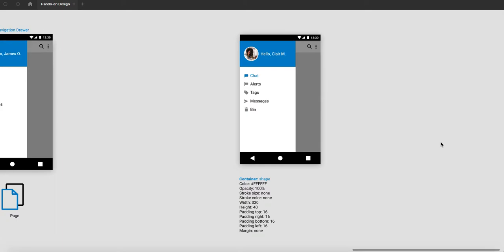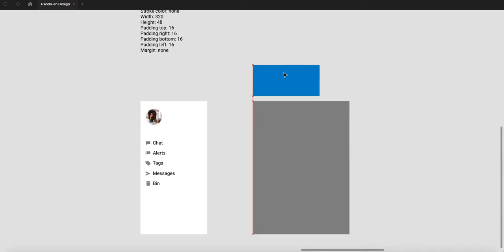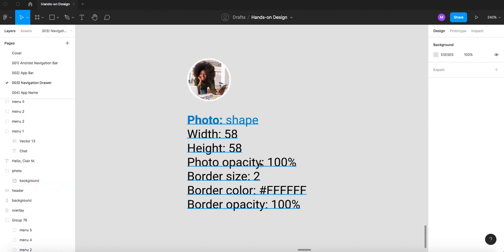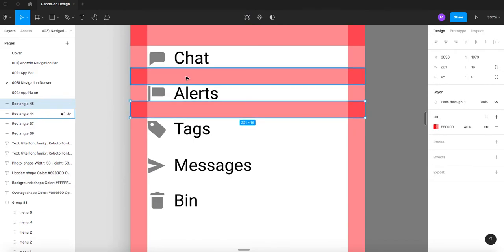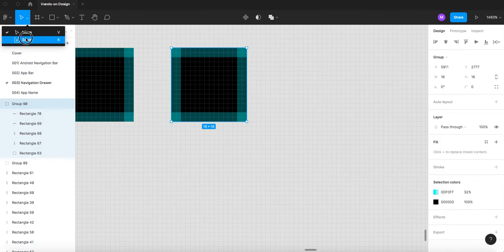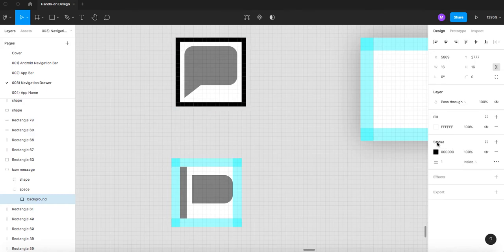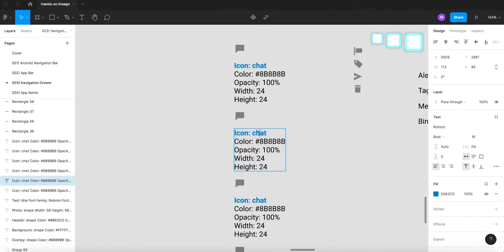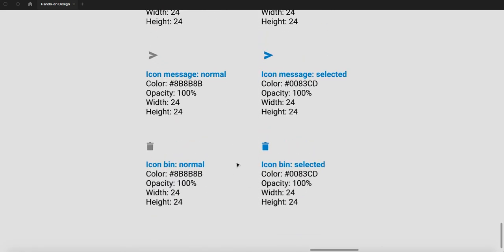How to Design The App Name In Figma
Difficulty Level: ★★☆☆☆

In this tutorial, we learn how the App Name varies through the screens.

We have a look at the user flow and some of the interactions that happen after we navigate across the application.

We also understand how to create icons properly, so you will never more fall into a pitfall when you need to create your own set.

We see a little about the Spacing System and the way we can go with padding and margins.

Cheers!